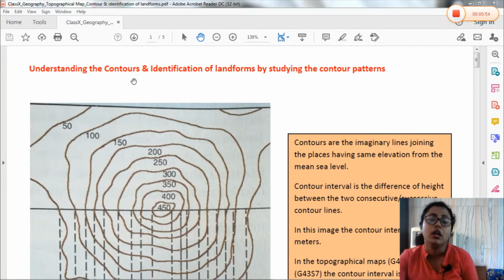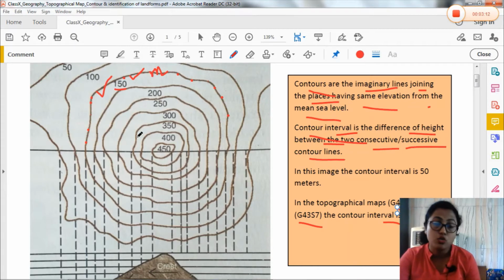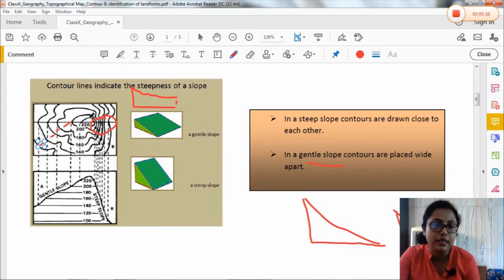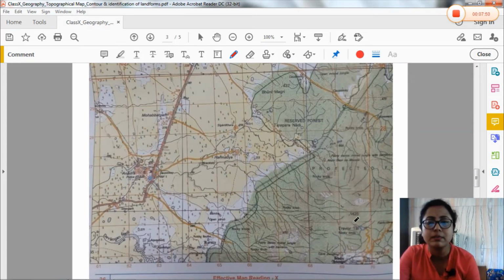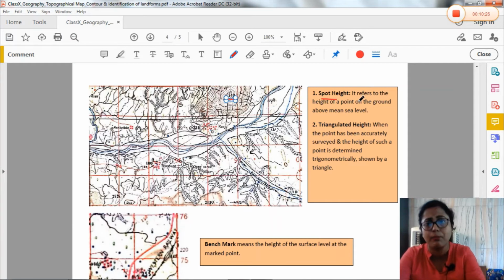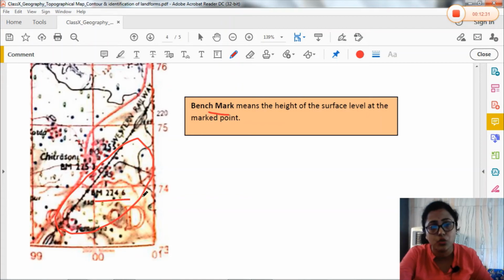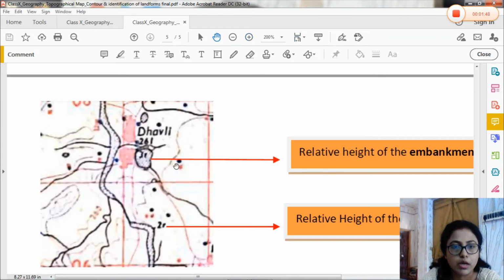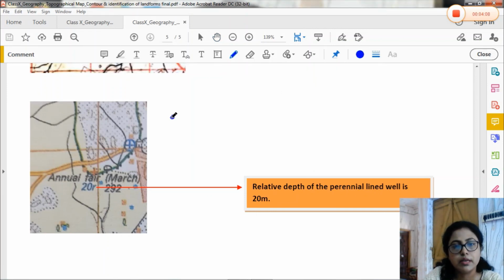Final Class X Geography Topographical Map class 5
1. Contour line, Relative H&D, Spot height, Triangulated height
2. Relative height & depth